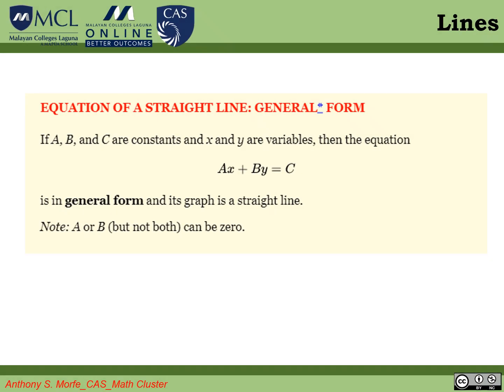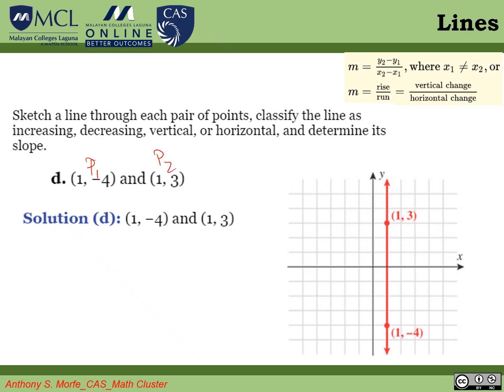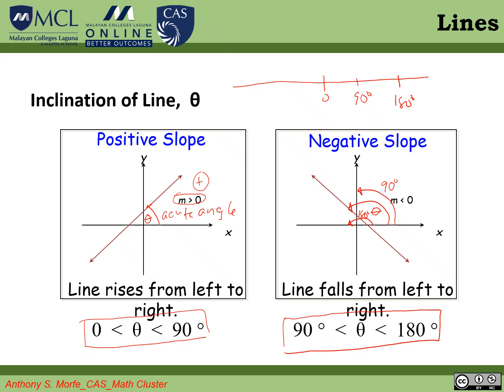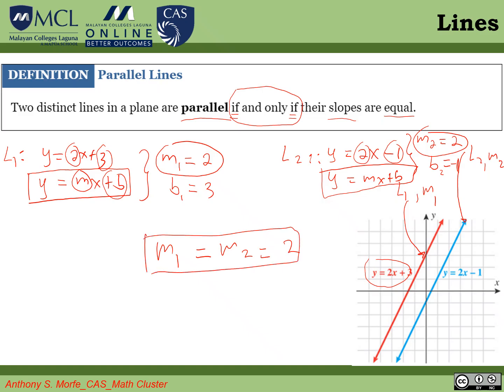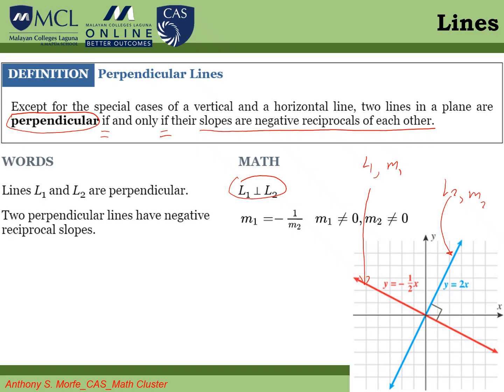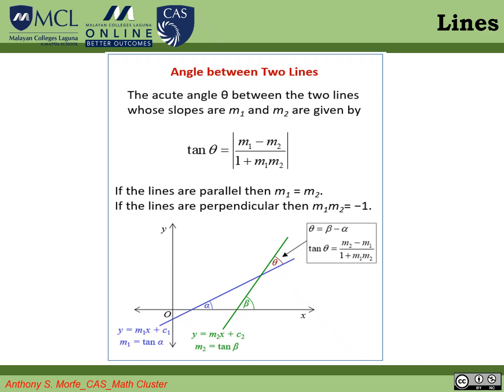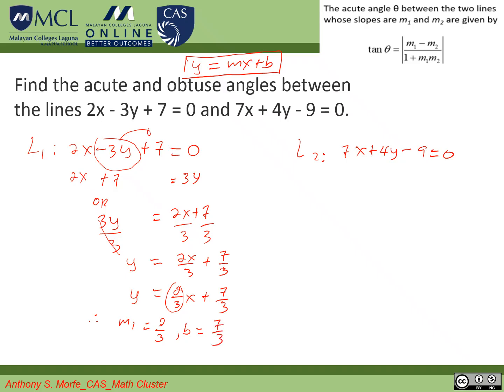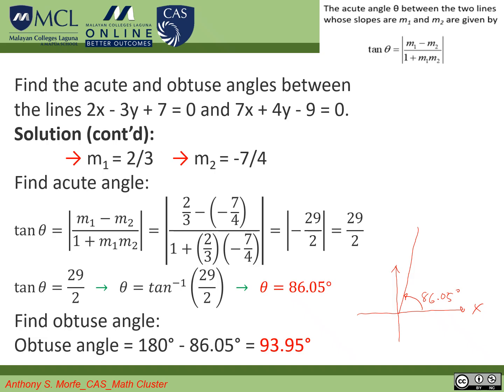LINES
General Equation of a line, standard form of the equation of a line, parallel lines, perpendicular lines, inclination, angle between lines